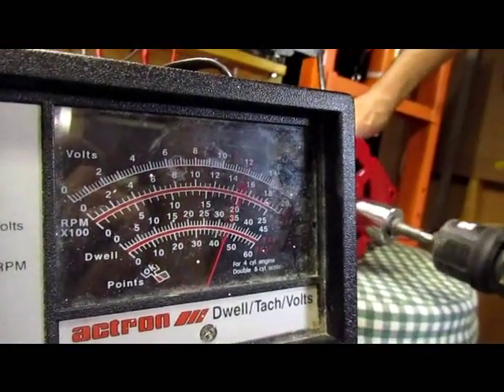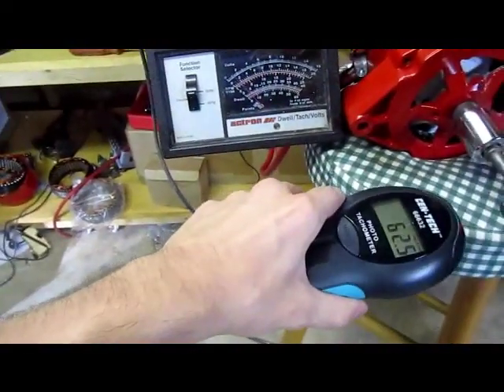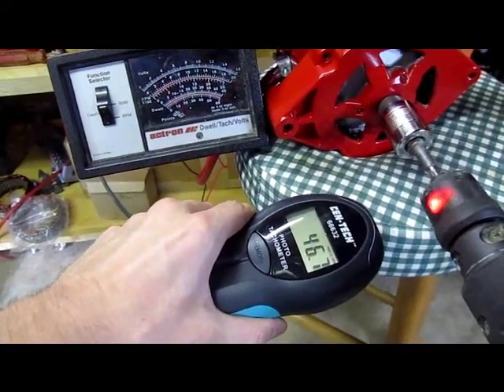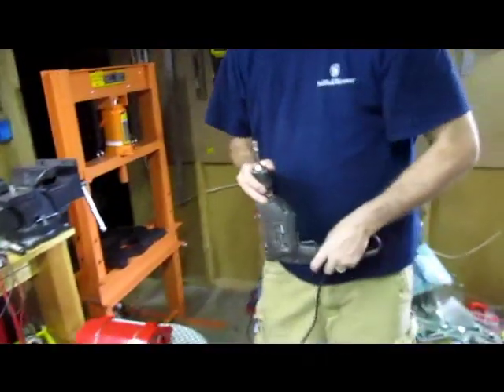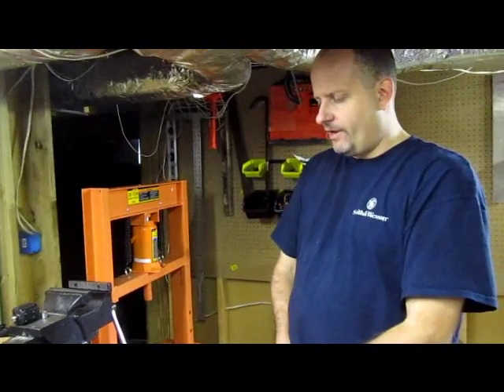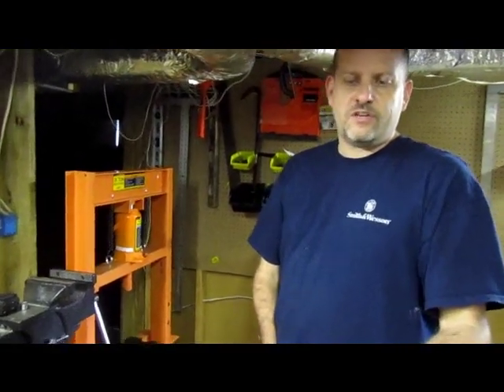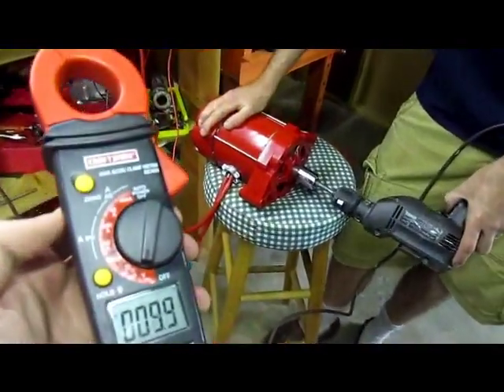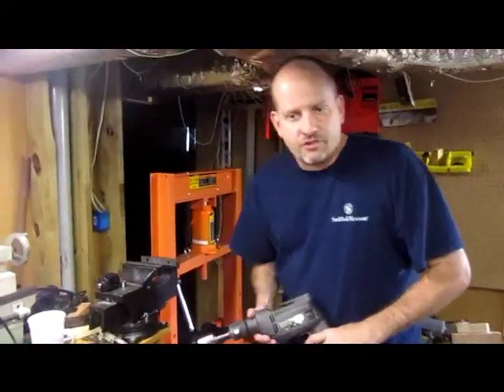Hurricane Wind Power Reviews HIGH VOLTAGE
Open voltage testing and review of the of the low wind Hurricane wind power Cat 5 PMA redesigned from scratch. Made in the USA